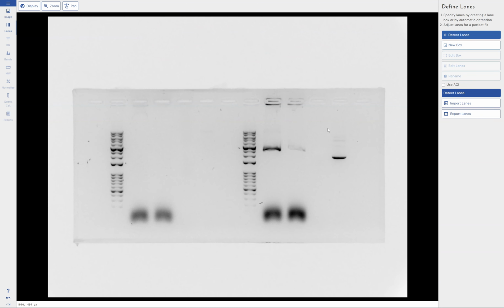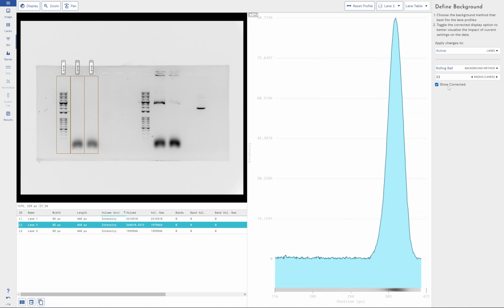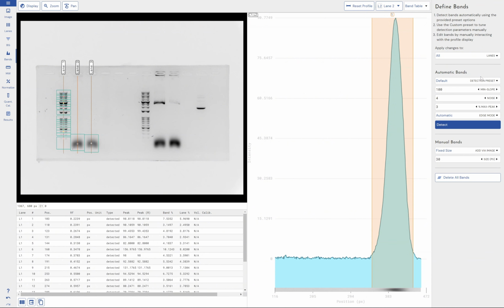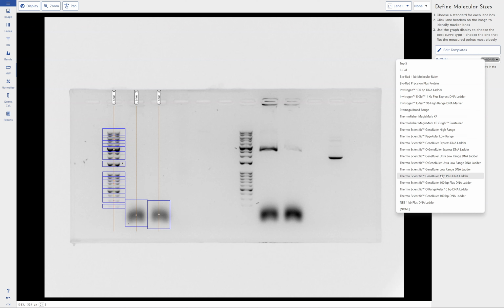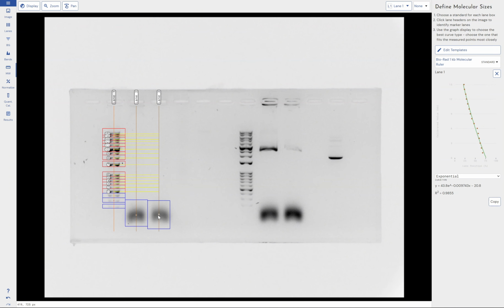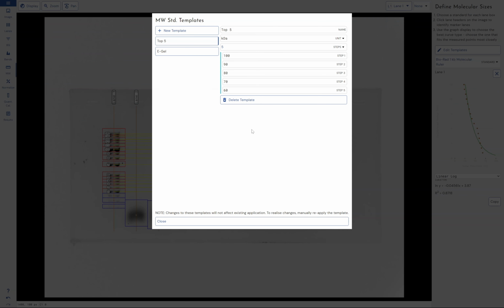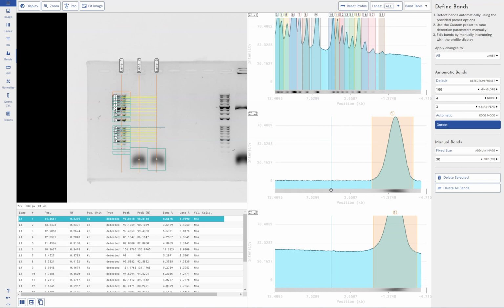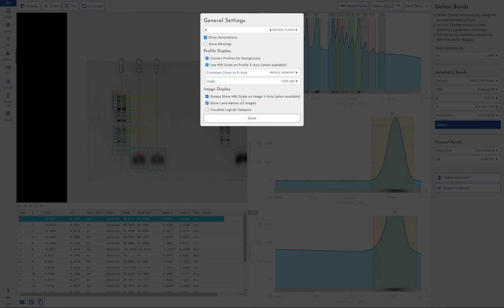How to Measure DNA Band Size on an Agarose Gel | ImageJ Alternative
Sizing DNA bands by eyeballing an agarose gel against a ladder is how most labs still do it. Phoretix 1D calibrates against the ladder and sizes every band accurately. Try it on your own gels for free

Works with any DNA ladder (NEB, Thermo GeneRuler, Bioline HyperLadder) and any imaging system (UV transilluminator, blue light, dye-free). This tutorial walks through automatic band detection, ladder calibration, curve-fitting options, and exporting calculated band sizes.

🔬 What You'll Learn:
00:00 - Intro
00:30 - Automatic Lane Finding for SDS-PAGE
00:45 - Manual Lane Creation
00:59 - Manually Editing Lane Boxes
01:32 - DNA Gel Background Subtraction
03:04 - Automatic DNA Band Detection
03:20 - Different Band Detection Settings for MW Ladder Vs Sample Bands
04:25 - Manually Editing DNA Bands
05:42 - Adding Your Molecular Weight Ladder
07:22 - What Happens When Bands are Outside of Your MW Ladder?
08:53 - Selecting MW Curve Fit Calculation
09:05 - Exporting MW Ladder Curve
09:18 - How To Create Your Own MW Ladder For DNA Band Sizing
10:01 - Viewing Your DNA Band MW Data
10:40 - Checking MW Position at Any Point Along Your Lane, Not Just Bands
12:03 - Molecular Weight Settings Within Phoretix 1D
12:30 - Visualizing MW Fit Markers Across Lanes
13:35 - Phoretix 1D Free Trial Link

IDEAL FOR
- Molecular cloning workflows (restriction mapping, ligation checks)
- PCR product verification (size, smear analysis)
- Plasmid preparation QC
- Site-directed mutagenesis confirmation
- Microbial typing (RFLP, PFGE, RAPD)
- Teaching labs running standardised cloning workflows